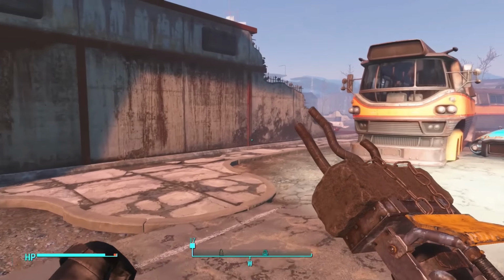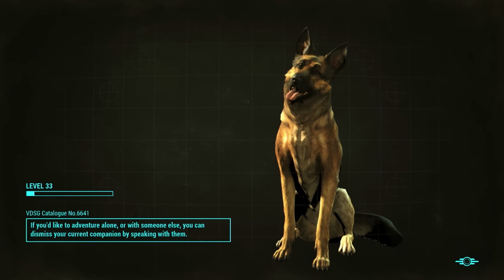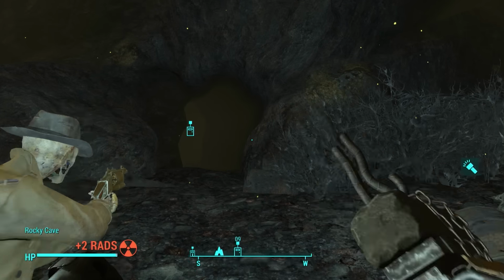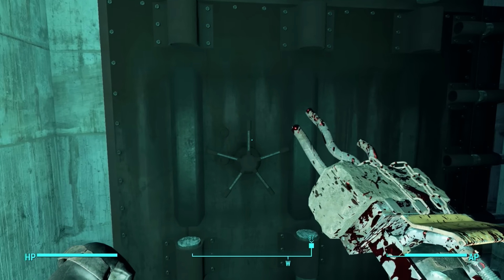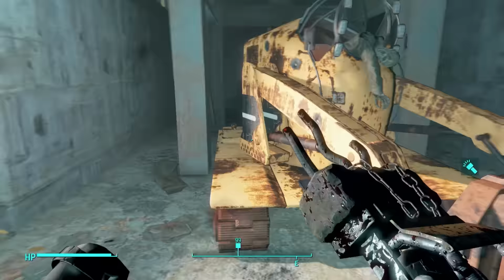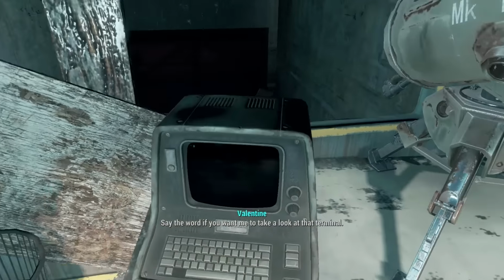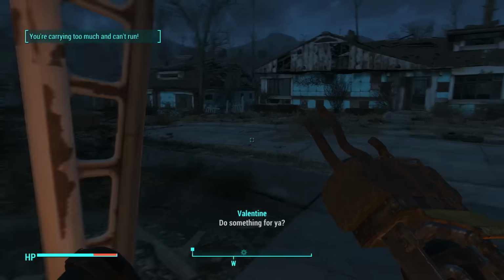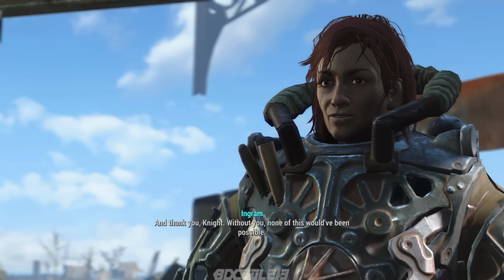Fallout 4 Gameplay Walkthrough Part 31 - Playstation 4 Let's Play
Here is part 31 of my Fallout 4 Let's Play for Playstation 4. In this video, we finish the quest "Liberty Reprimed".